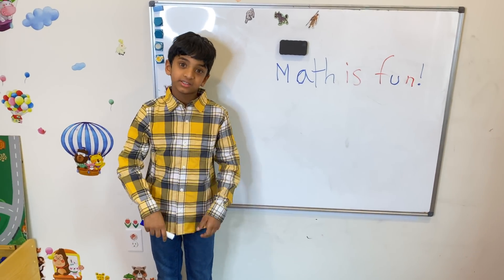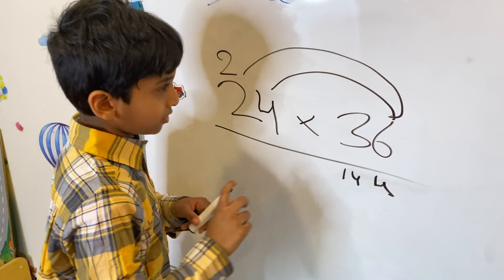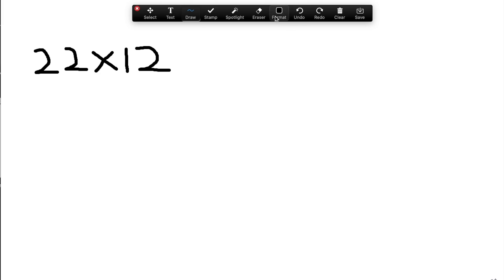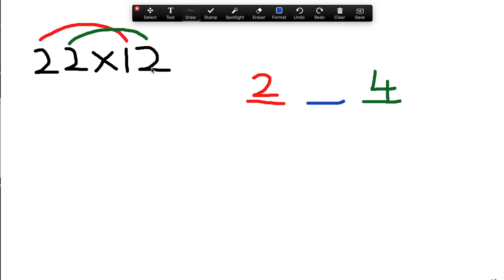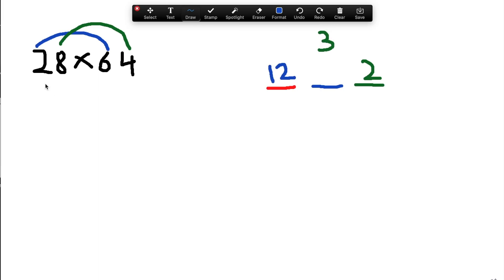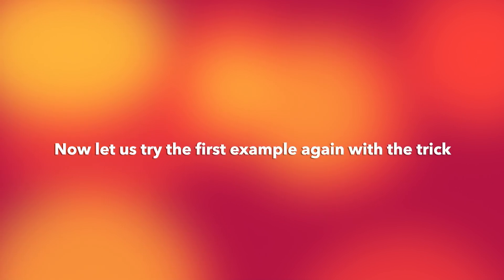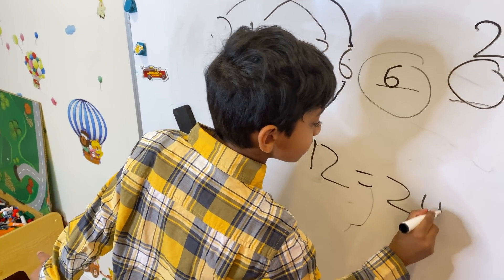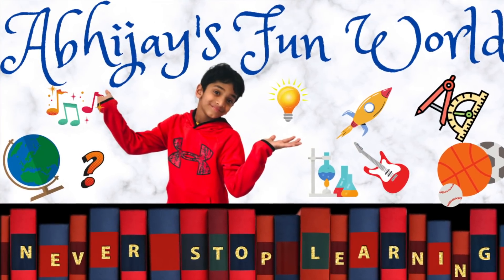Math Made Easy - Multiply any two digit numbers in 5 seconds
I learnt this new cool trick to multiply any two digit numbers super fast. I wanted to share this trick with you all, so you can learn with me.

Multiply any 2 digit numbers - bring it on !!!

Watch this video to learn the trick.